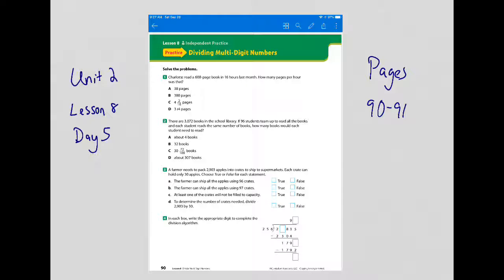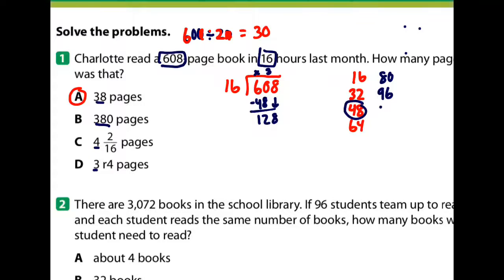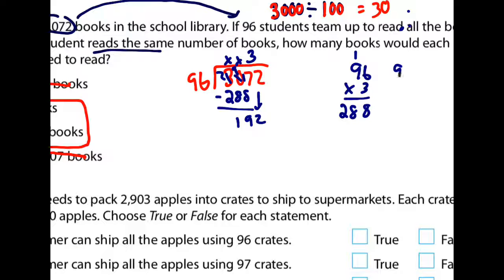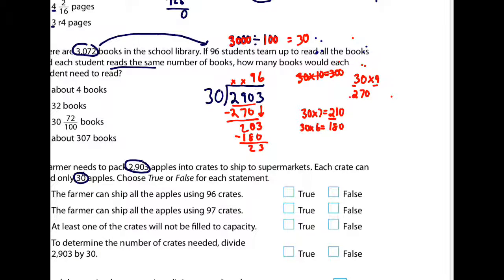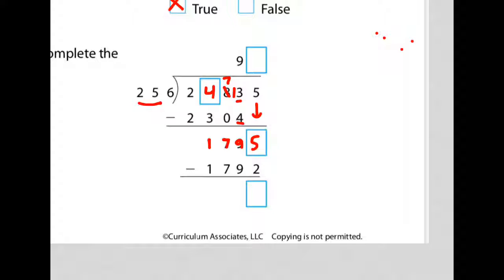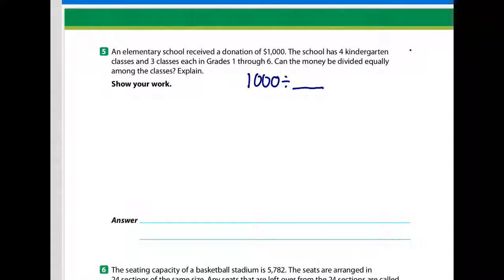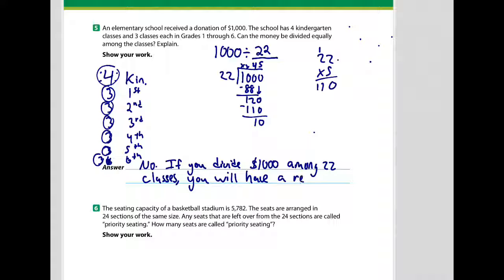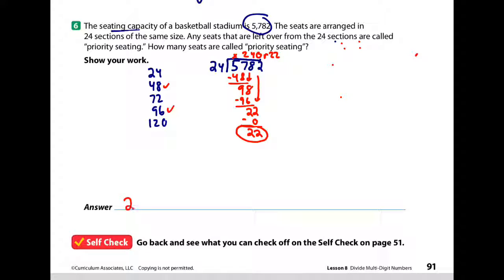Romanyshyn, Lesson 8 Day 5